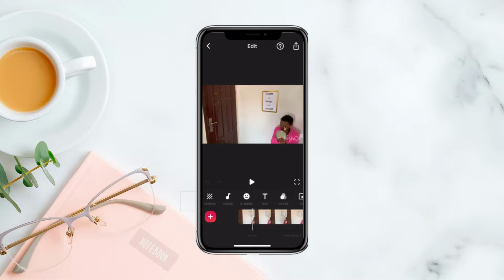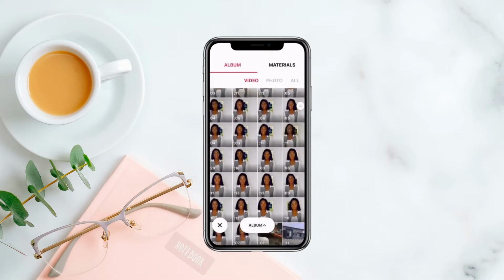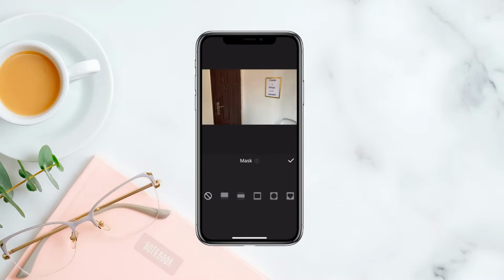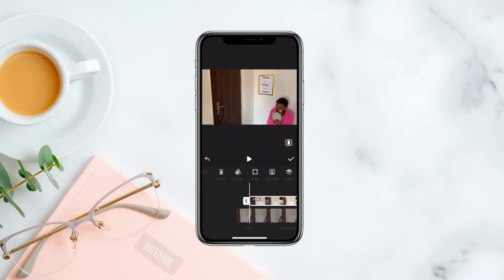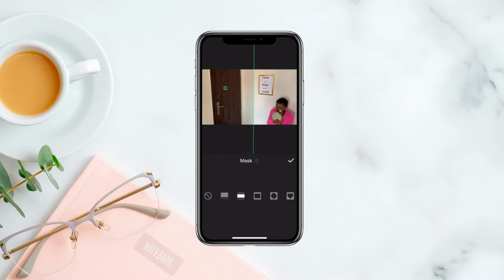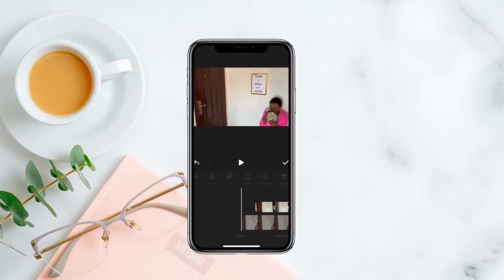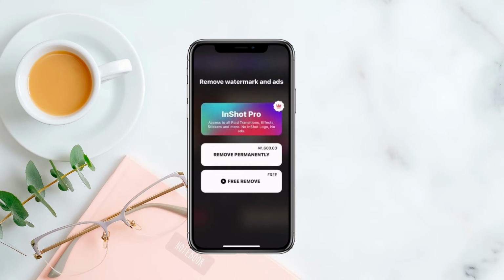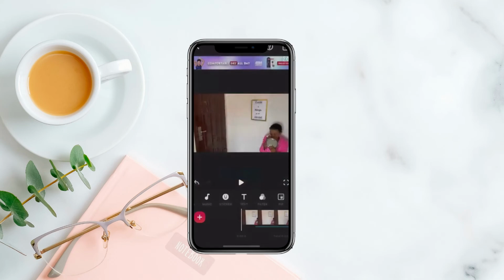How To Clone Yourself with Phone | Free Video Cloning tutorial with phone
How to Clone yourself

Learn how to clone yourself with just your phone for free.
In this  video I explained  from A-Z how you can clone yourself with just your phone.